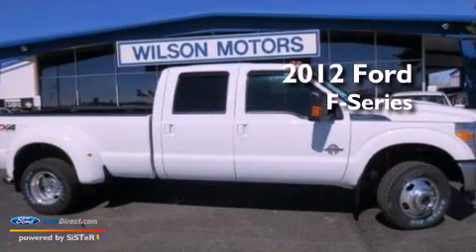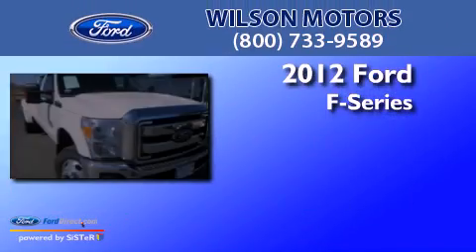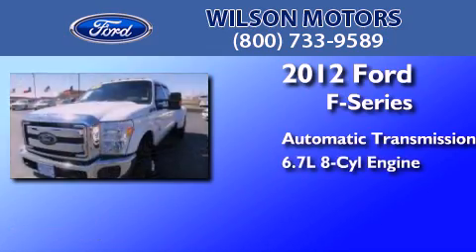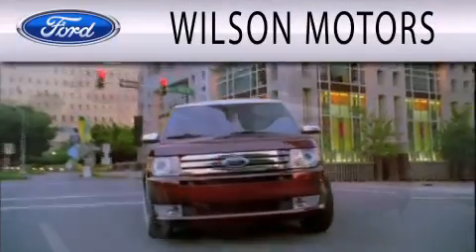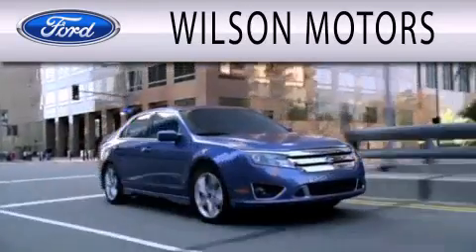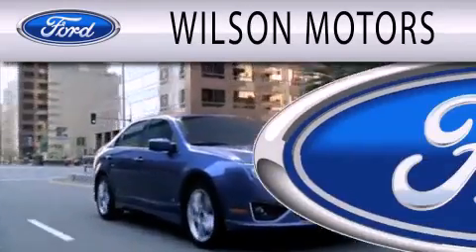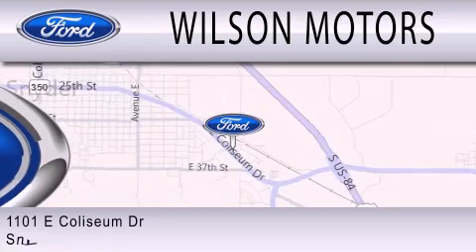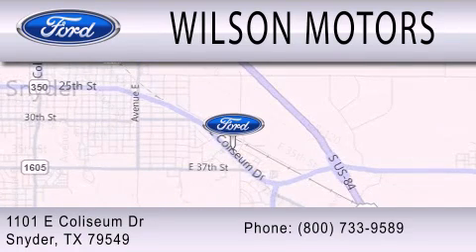Used 2012 FORD F-350 Snyder TX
Year : 2012
 Make : FORD
 Model : F-350
 Engine : 6.7L V8 32V DDI OHV TURBO DIESEL
 Trans . : 6-SPEED AUTOMATIC
 Exterior : WHITE
 Miles : 30,302

 Stock : 13172A

 1101 East Coliseum Dr.